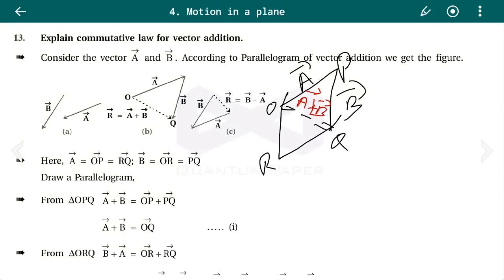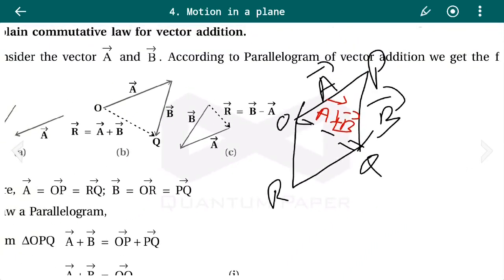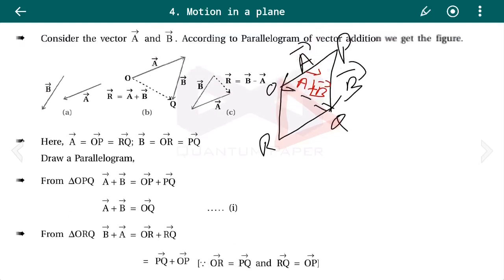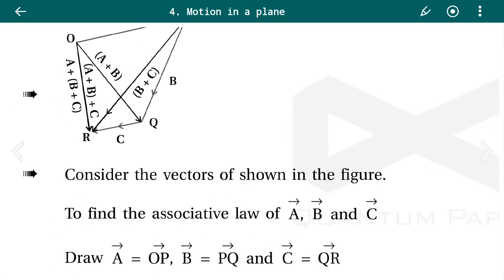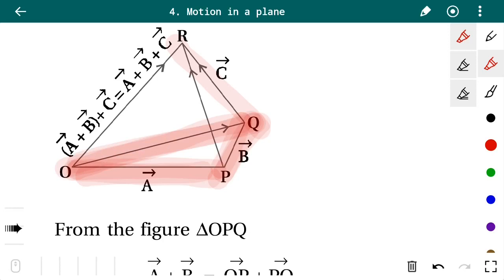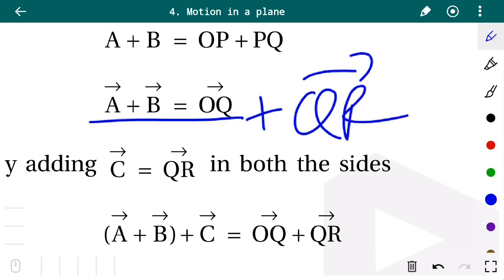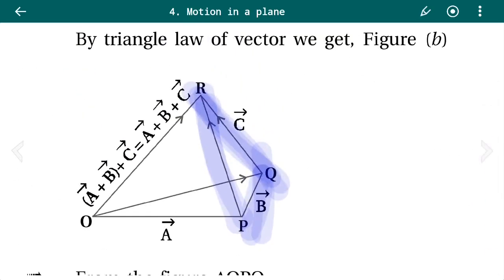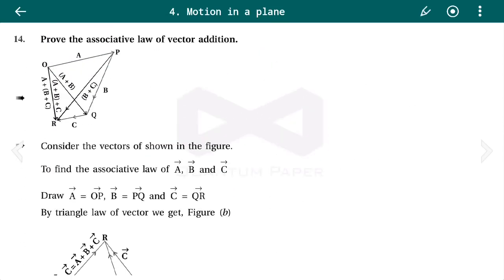Class-11| Ncert Physics| Chapter-4 | Topic- Commutative law and associatve law of vector addition